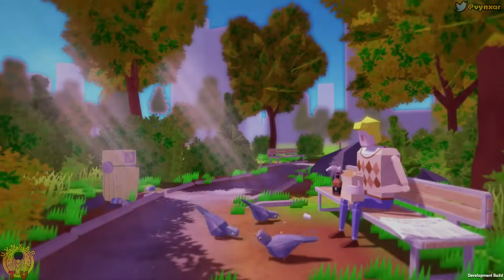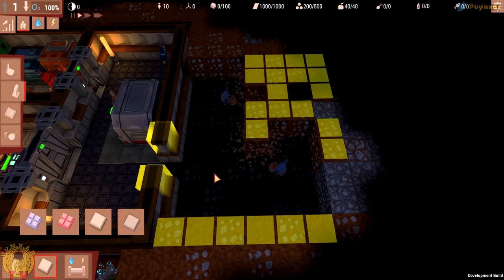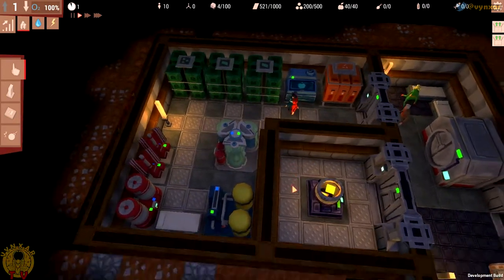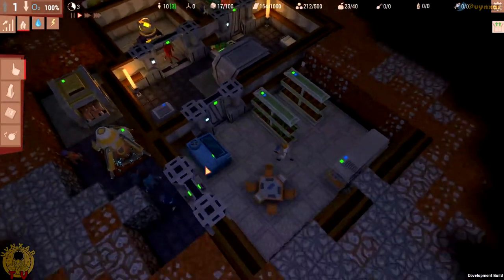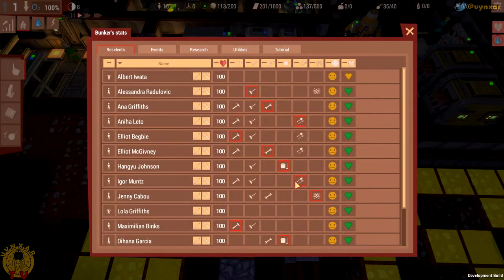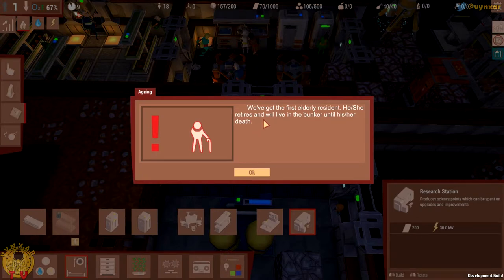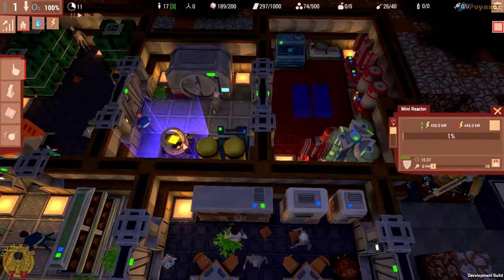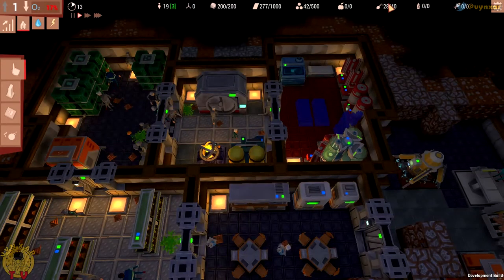Let's play Life in bunker - A Bunker Building Simulator - #01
You've been elected as the new Bunker Warden! Now you must take control over a group of fellow bunker residents and try to make them last until the surface becomes habitable. The task however is not trivial. The underground life is difficult, full of danger and the residents will heavily rely on your wise, sometimes not so wise, decisions. One wrong step can put the entire Bunker on the brink of extinction.

So, manage wisely, spend you resources carefully and your bunker will prosper.